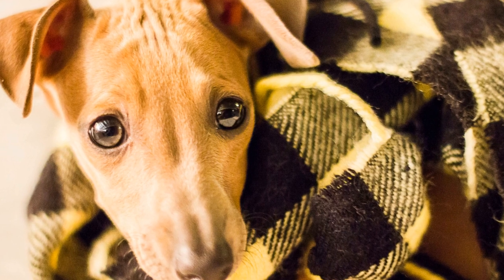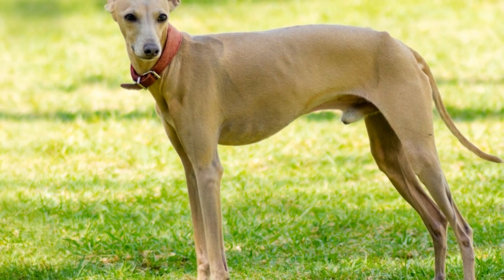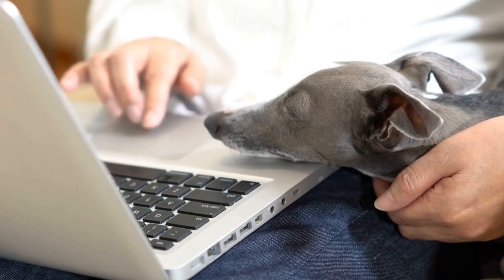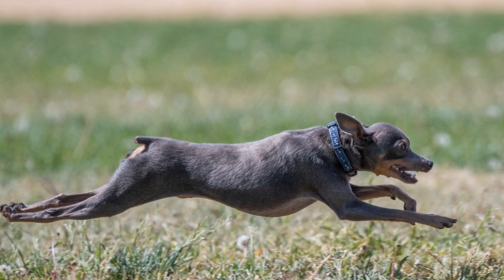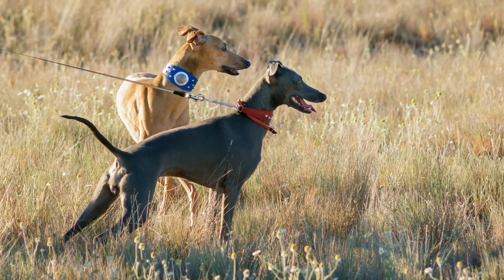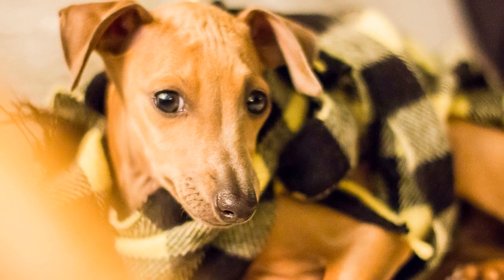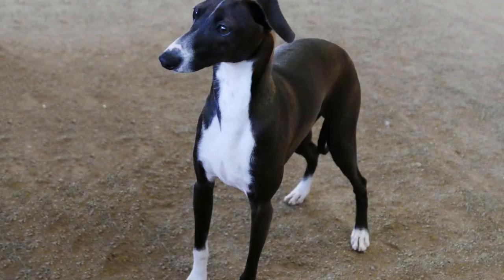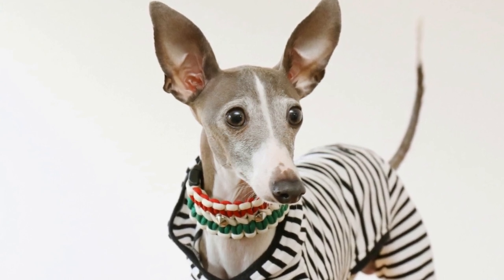Dental Care for Italian Greyhounds: How to Maintain Healthy Teeth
Italian Greyhound Dental Health and Care
When it comes to our furry friends, their health goes beyond physical fitness and proper nutrition
 Just like humans, dogs also need proper dental care to maintain a healthy lifestyle
 This holds true for Italian Greyhounds as well
 In this video, we will discuss the importance of dental health for Italian Greyhounds and provide some tips on how to care for their teeth
Why Dental Health is Important for Italian Greyhounds
Good dental health is crucial for